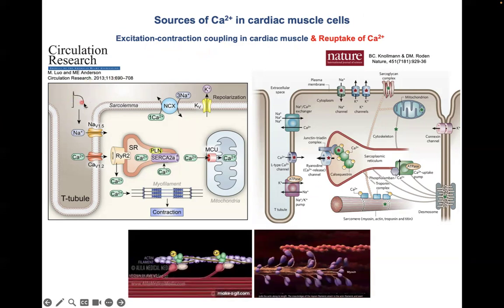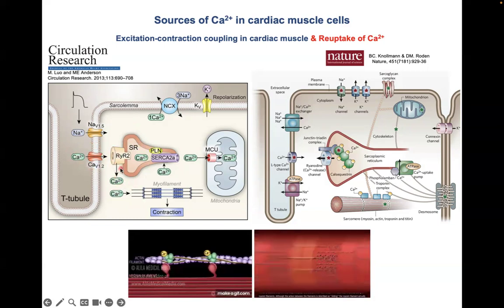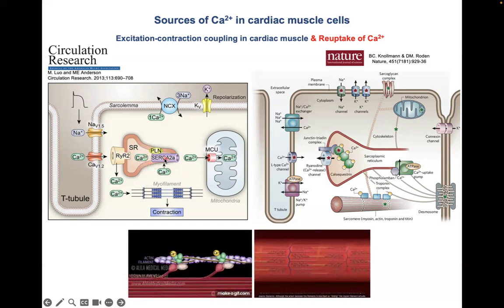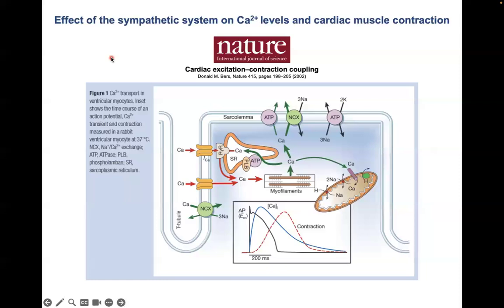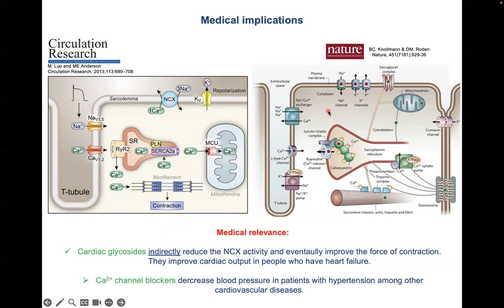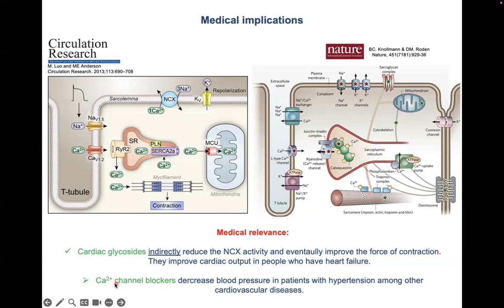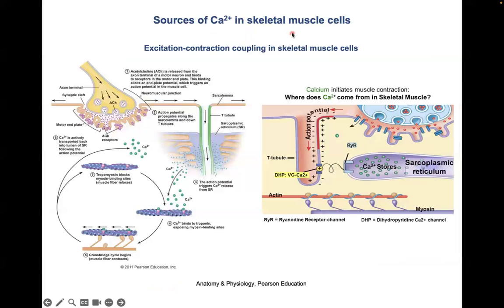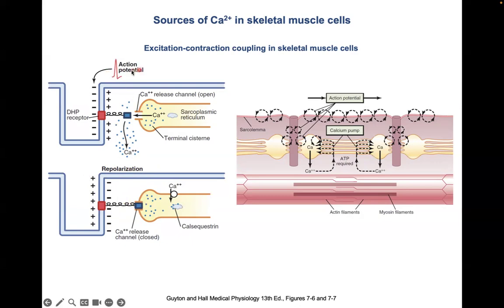Cardiac vs. Skeletal Muscle Contraction Mechanisms in 6 Minutes | Muscle Physiology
USMLE Aspirants & Medical Students: Master Cardiac vs. Skeletal Muscle Contraction in 6 Minutes.
This high-yield video breaks down excitation-contraction coupling, calcium dynamics & muscle contraction mechanisms, with insights from Guyton and Hall’s Medical Physiology & Ganong’s Review of Medical Physiology—perfect for USMLE prep, physiology, & clinical mastery!

Excitation-Contraction (E-C) Coupling:
The Link Between Electrical & Mechanical Activity At the neuromuscular junction (NMJ), acetylcholine triggers an action potential (AP), initiating calcium influx and filament sliding for contraction.

Mechanism of Skeletal Muscle Contraction:
1️⃣ AP Propagation – Action potential travels along sarcolemma & T-tubules 2️⃣ Calcium Release – DHP receptors activate RyR channels, releasing Ca²⁺ into cytosol 3️⃣ Troponin Activation 🔄 – Ca²⁺ binds to troponin, exposing myosin-binding sites 4️⃣ Cross-Bridge Cycling – Myosin-actin interaction initiates contraction

Relaxation Process:
SR calcium channels close, reducing cytosolic Ca²⁺
Tropomyosin blocks actin sites, halting contraction

Cardiac Muscle Contraction: Key Differences
Requires extracellular Ca²⁺ influx via DHPR channels
Calcium-induced calcium release (CICR) activates RyR
DHPR blockers inhibit cardiac but not skeletal muscle contraction

Why Muscle Physiology Matters:
Understanding E-C coupling & calcium dynamics is essential for diagnosing neuromuscular disorders, mastering clinical physiology, & excelling in USMLE exams!